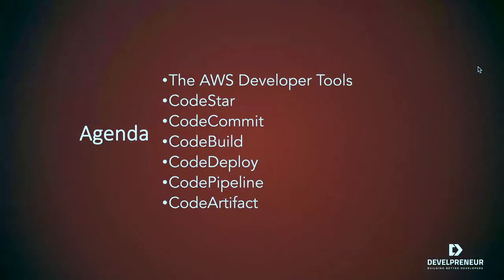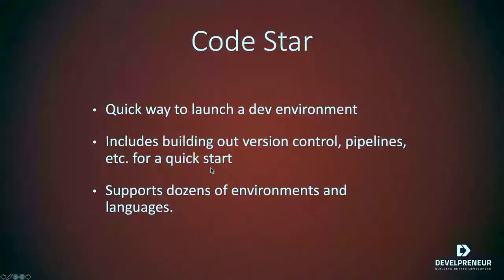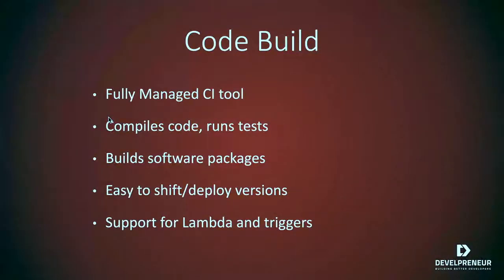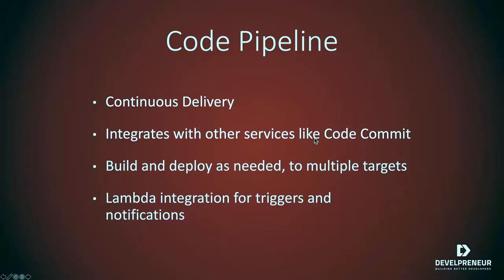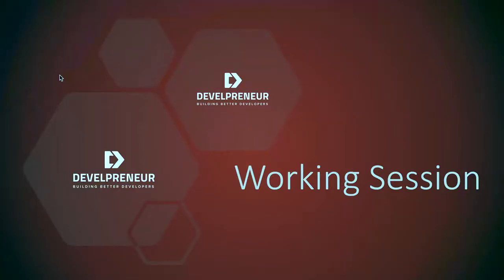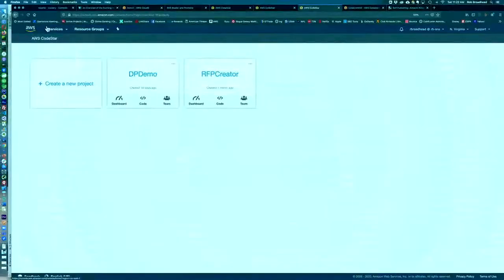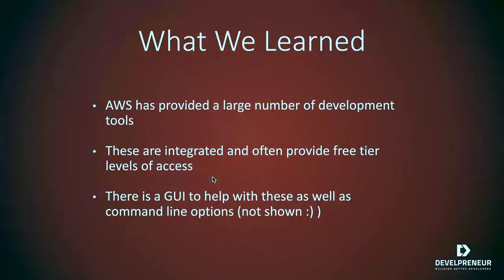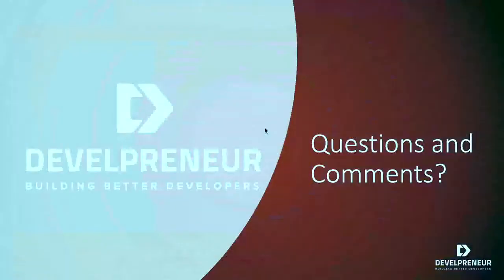AWS Dev Tools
Our series of tutorials on Python-Django will include the use of several AWS Developer tools.  Therefore, we want to take a look at those from a high-level before we get very far in the material.  This presentation skims over the ones we will be using, along with a few that may prove useful in your projects.  None of these services are required for this series, nor do you need to follow up with other episodes to get an understanding of these tools.  However, we will be showing some examples as the series progresses.

A Quick Tour

Amazon provides some excellent tutorials for each of their services.  This presentation tries to take those highlights a little deeper.  We look at the following services and how they will help us during this series.

CodeCommit
CodeArtifact
CodeBuild
CodePipeline
Cloud9
CodeStar
CodeDeploy

Our primary focus will be CodeCommit.  However, we will be referring to some of these others directly as we move through the series.  Take advantage of the free tier to use these AWS Developer tools without racking up a sizeable development bill.